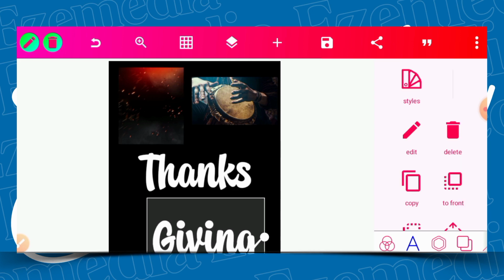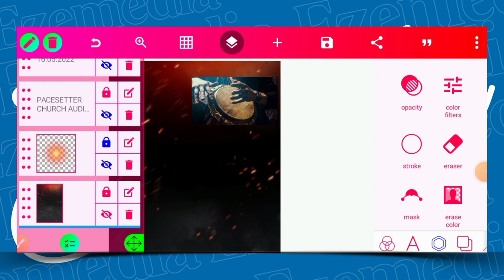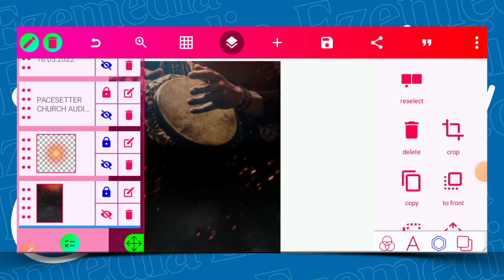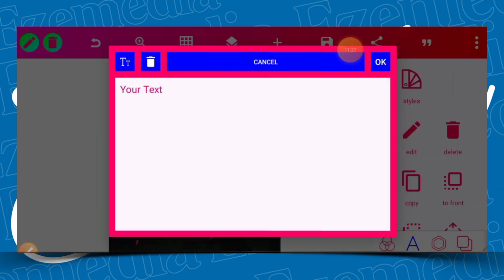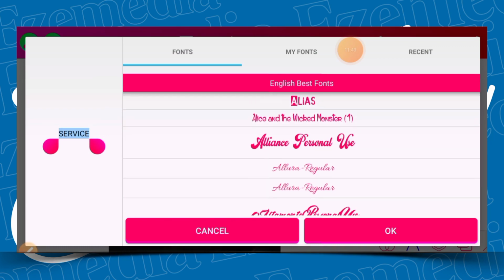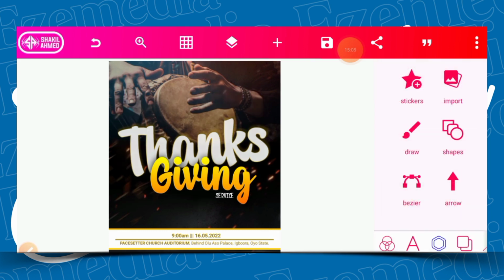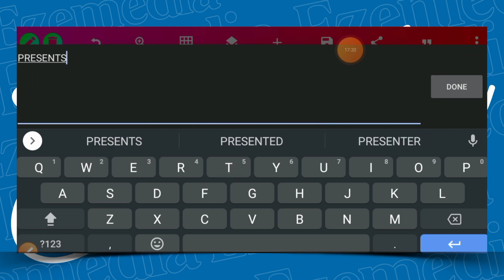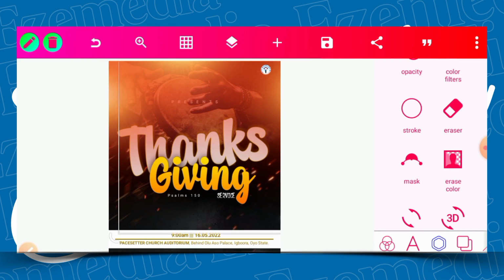THANKSGIVING FLYER DESIGN//PIXEL LAB TUTORIAL//EZE MEDIA...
A Pixel Lab tutorial which explains how to design a Church Thanksgiving Service Flyer.